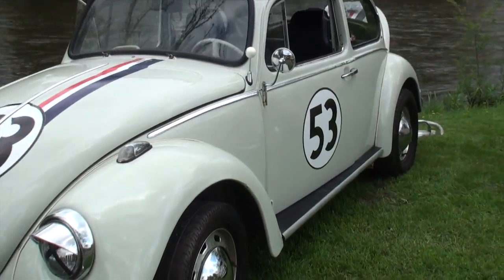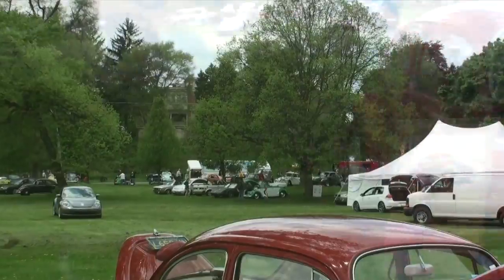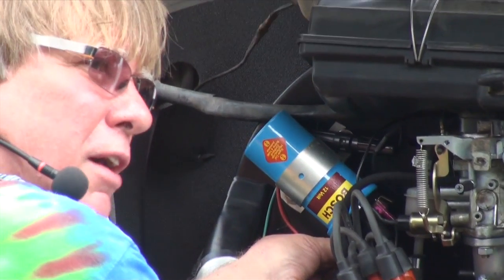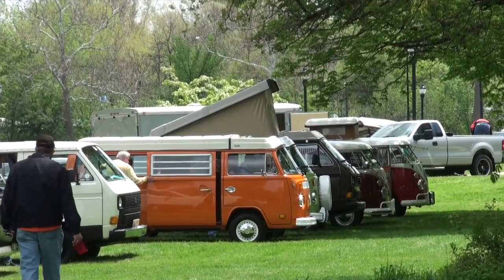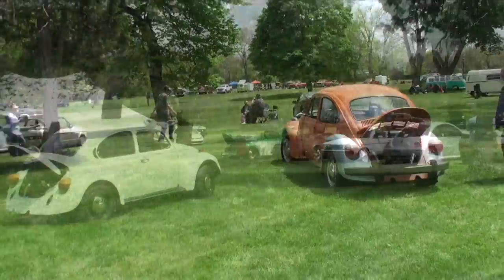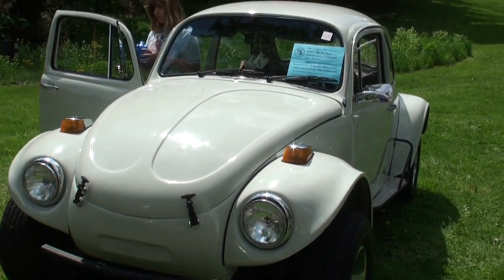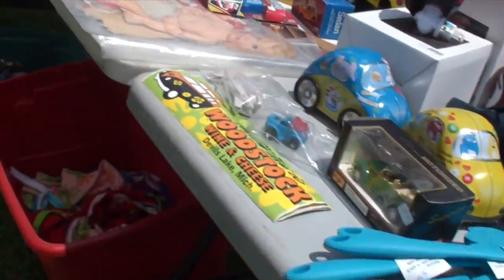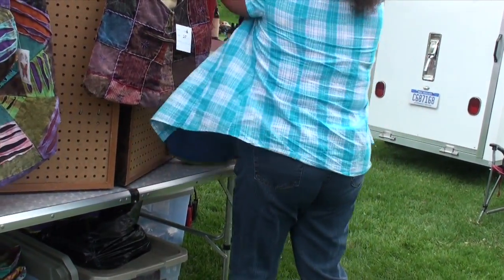Volkswagen Show & Swap meet in Ypsilanti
This video is about the 27th Annual Michigan Vintage Volkswagen Show & Swap Meet at Riverside Park in Ypsilanti Michigan 2014.

Uploads weekly!